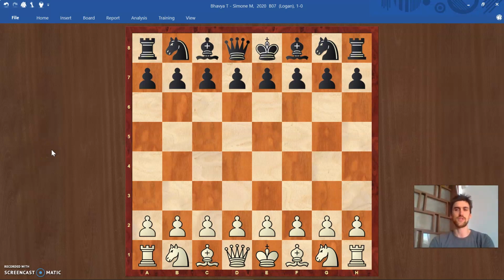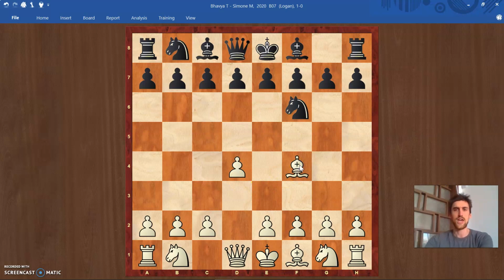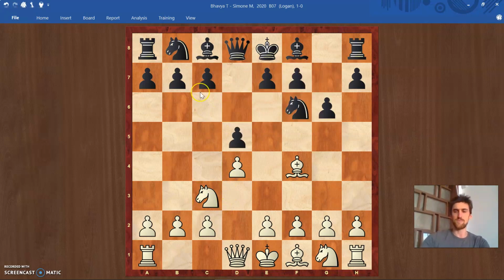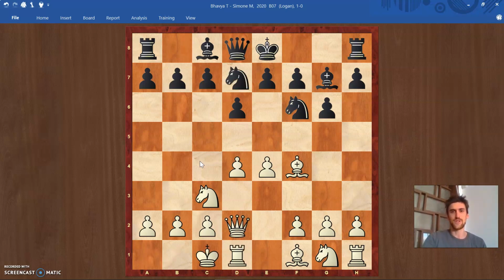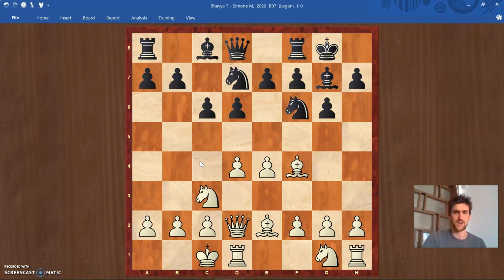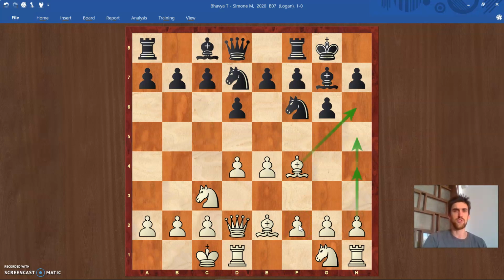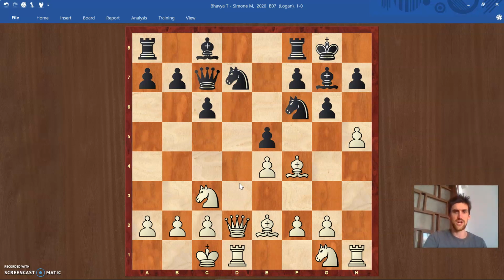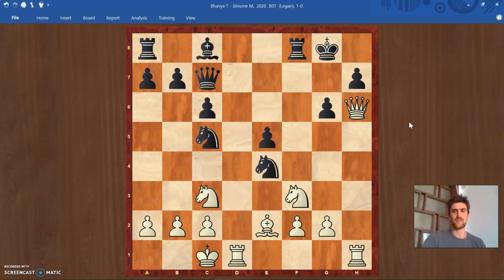Online Tournament Game of the Week! (4/20 - 4/24) - Coach Logan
Bhavya T vs Simone M